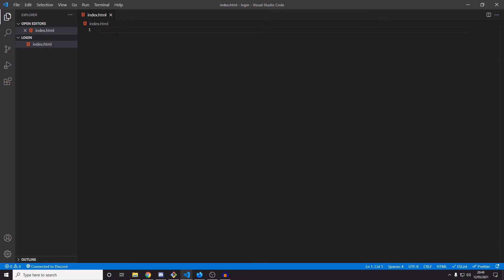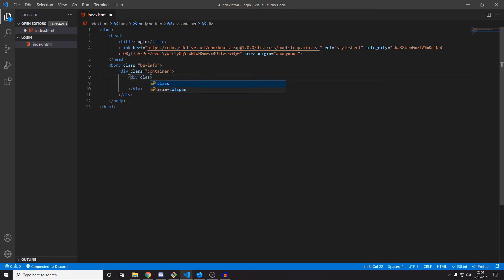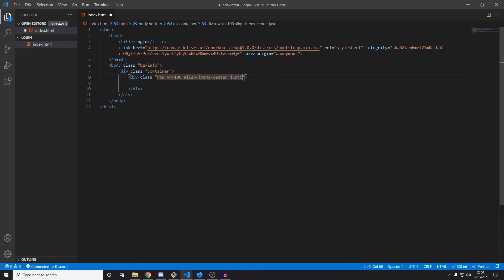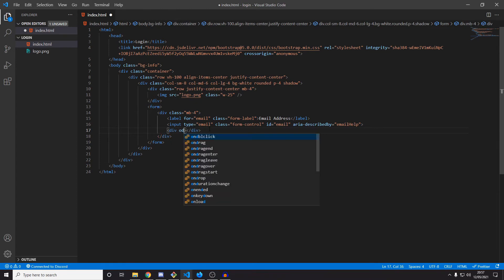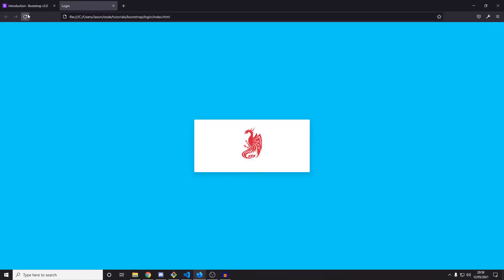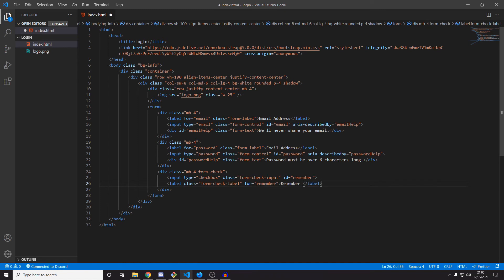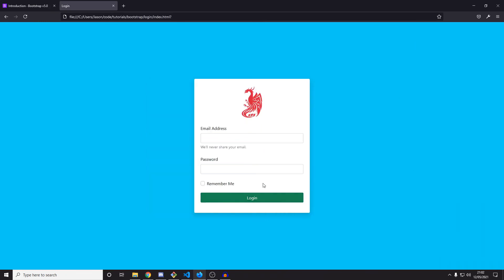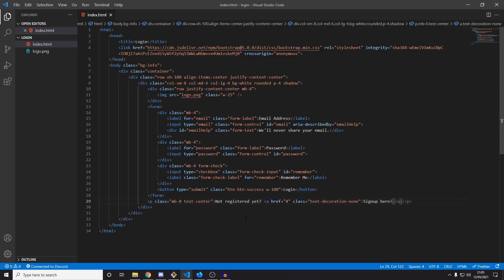Responsive Login Form In Bootstrap 5 | CSS Tutorial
Today I'll be showing you how to create a responsive login form in bootstrap 5. This should help kickstart your Bootstrap journey as you'll not only learn what you need to create a bootstrap 5 custom login form in bootstrap but you'll also be able to play around with the finished product, changing the colours, spacing etc.